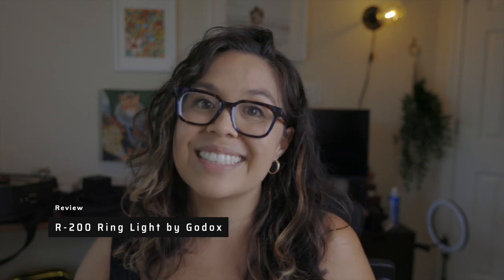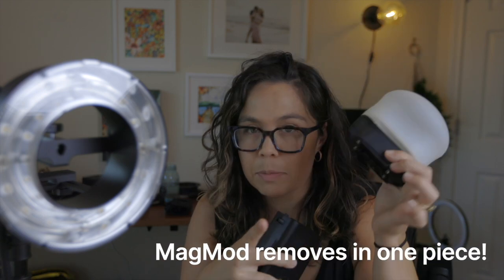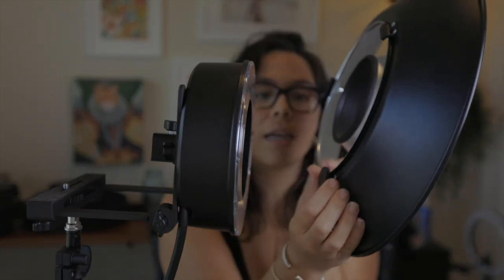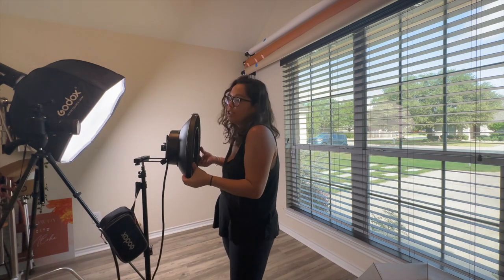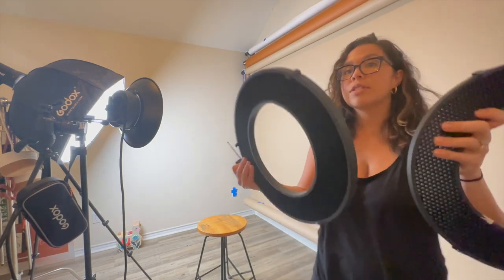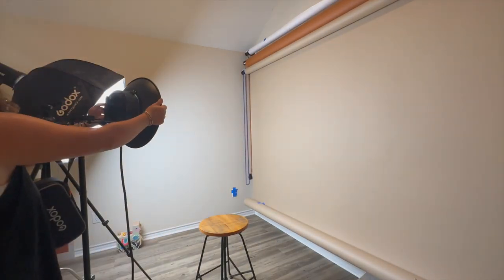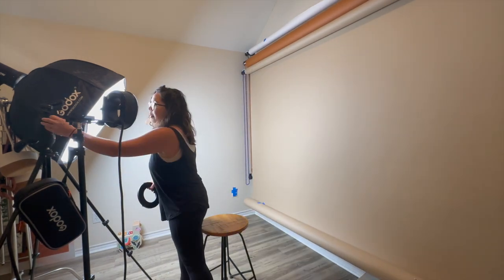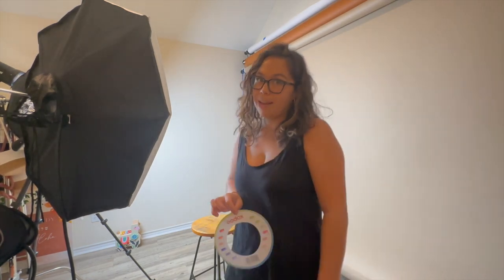GODOX R200 + AD200 with Modifiers + Example Photos Review - Moorea Thill Photography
join me over at my new channel @hypnosisforgrowth

The GODOX AD200 + the NEW R200 ring light is such a powerful combination for in-studio set-ups and on-the-go photography. The New R200 by Godox is powered by the classic AD200 and wow does it pack a powerful punch. These photos are unedited to show you the exact true look of the raw images.

In this video, I'm showing you my R200 Off-camera flash setup along with the Ad200 and giving you a full comprehensive review of the new R200 light along with all the modifiers it is compatible with.

Check out the AD200 PRO and all the technical specs

APPLY FOR A FREE 30 MIN YOUTUBE BUSINESS STRATEGY CALL WITH ME

MAIN BODY - 5D MRK IV
2ND BODY - EOS R
FAVORITE LENS - 50 MM 1.2
2ND FAVORITE LENS - 16-35 MM 2.8
MAIN FLASH - GODOX AD200 PRO
GODOX R200
SAVAGE PAPER

When you join The Create + Capture Community, you not only have access to the support of other successful, like-minded people, but you also have access to FREE trainings and resources from me! It's basically like my Youtube content but personalized to the people that are exclusively in this group.